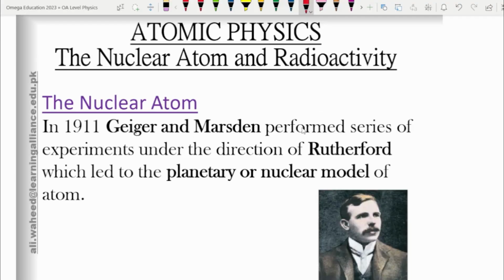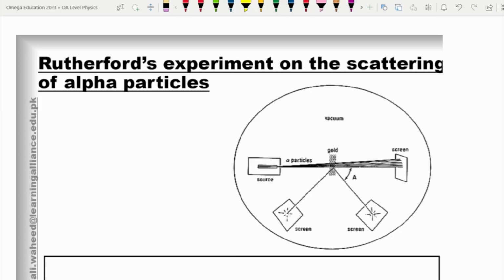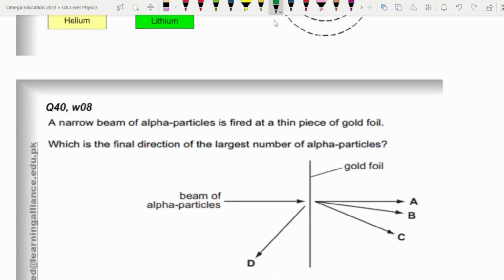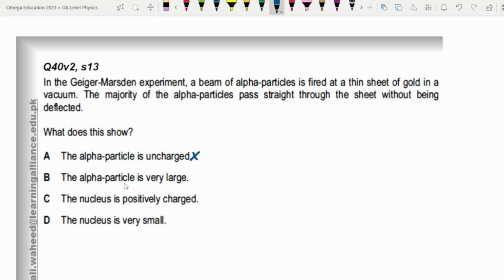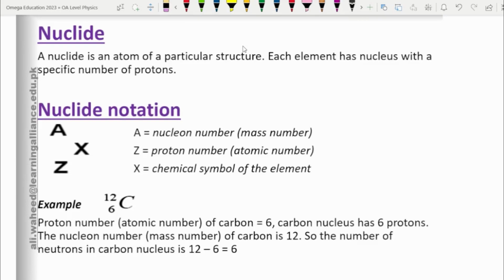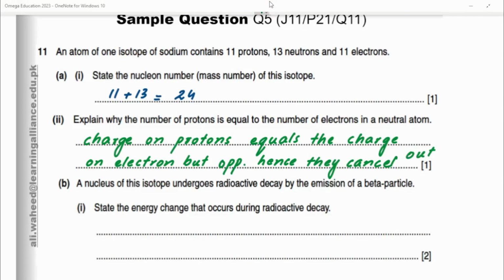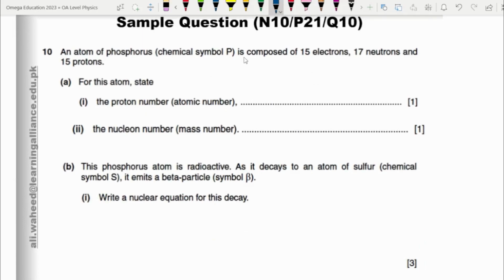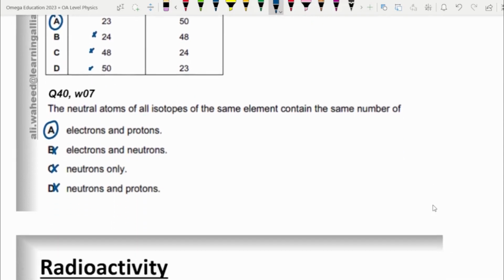Rutherford Experiment | Nuclear Physics | O Level / IGCSE